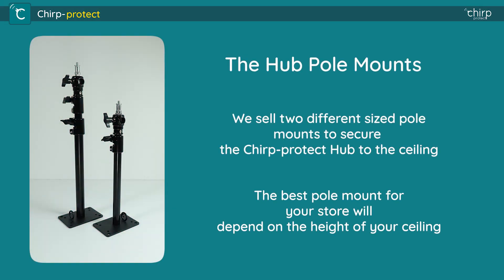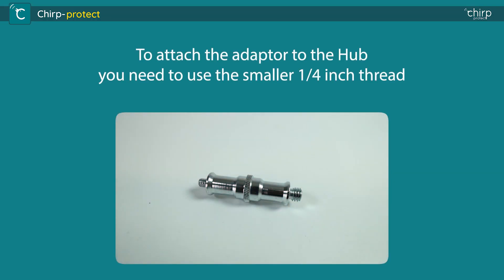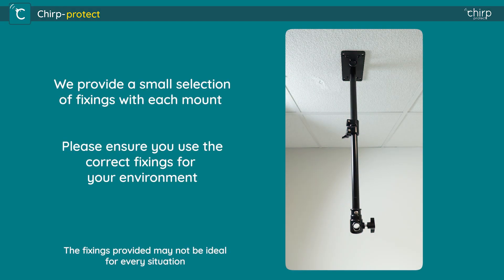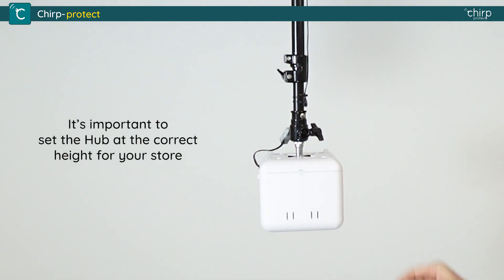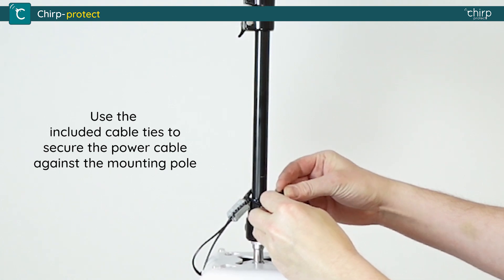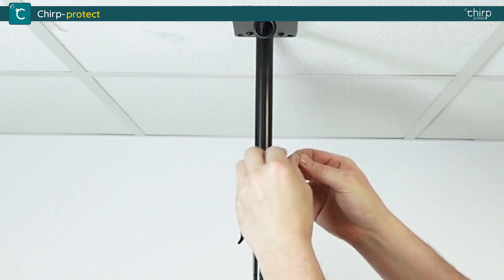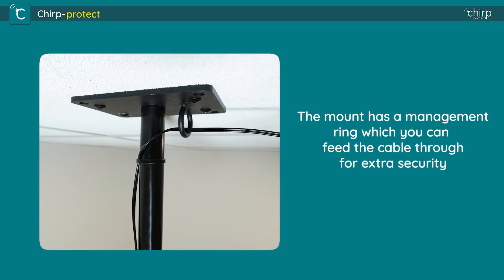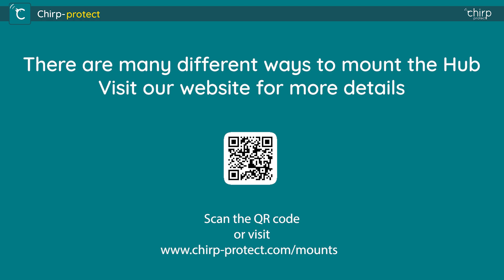Chirp-protect - Ceiling Pole mount - Overview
The Pole Mount is a helpful product that is compatible with both the Chirp-edge and Chirp-zone Hubs  that can allow for the Hub to be mounted on the ceiling above the exit or doorway and is adjustable to allow full coverage of the area.